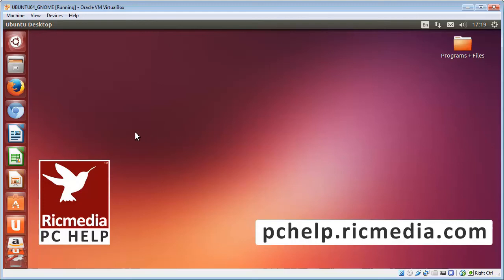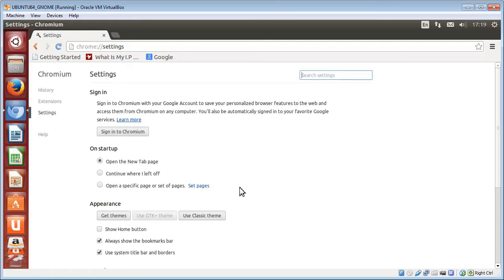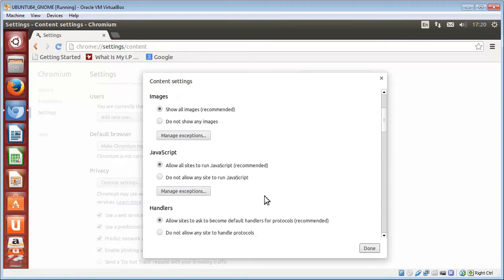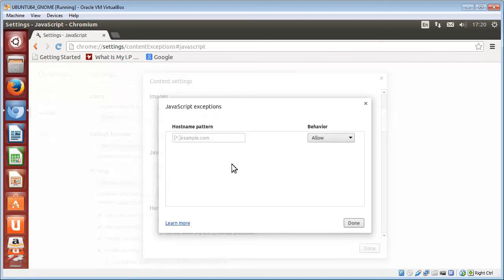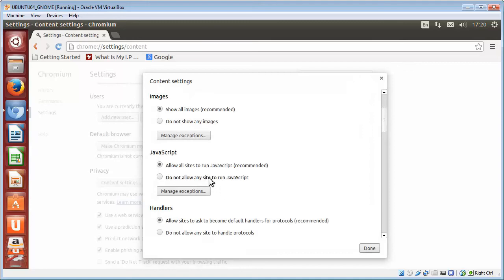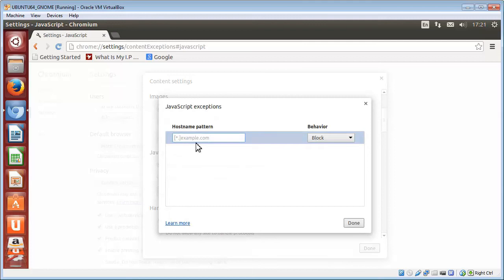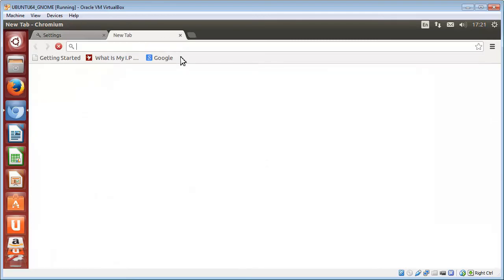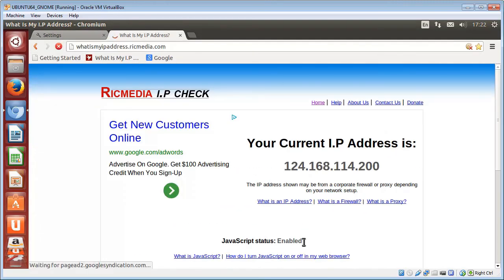Enable/Disable JavaScript in Chromium web browser (LINUX)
Did you know you can enable or disable JavaScript in the Chromium web browser? I will show you how in this handy video guide.